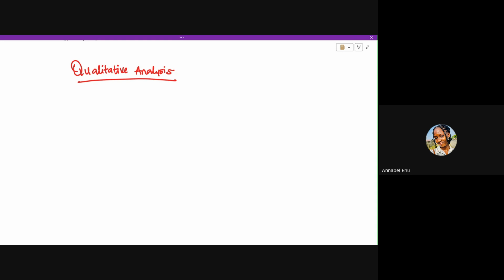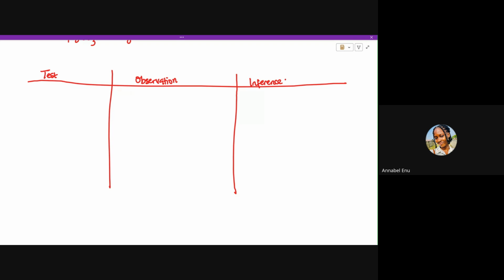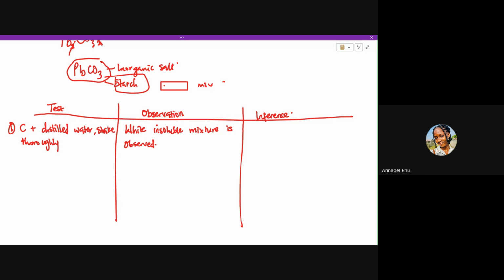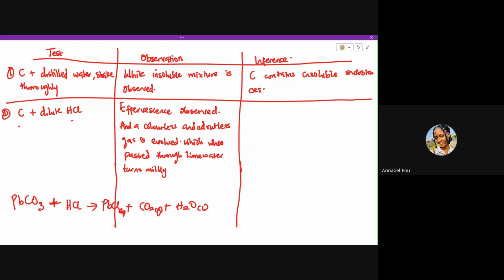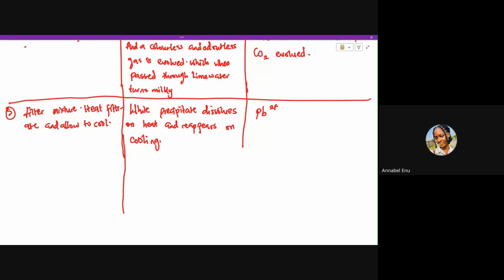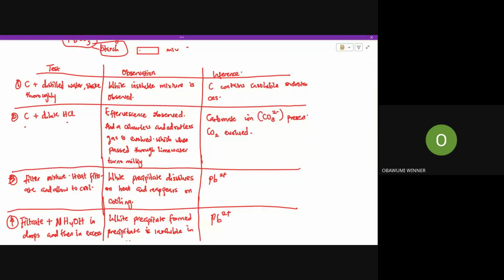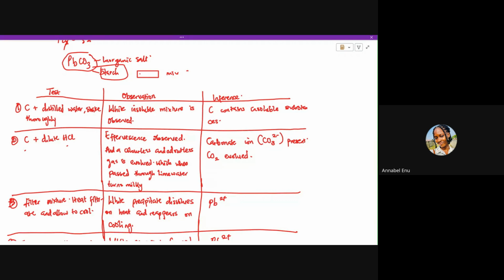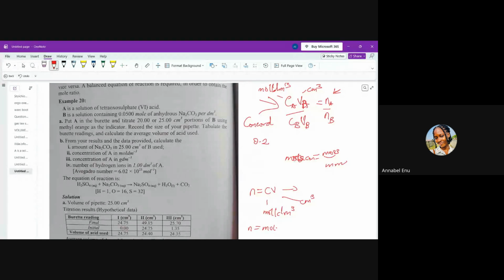SSCE Chemistry session - Day 11 (13th May 2026)